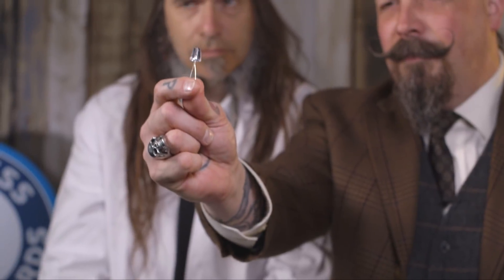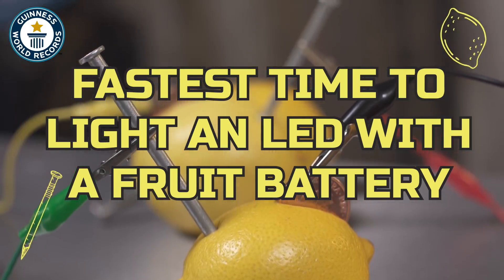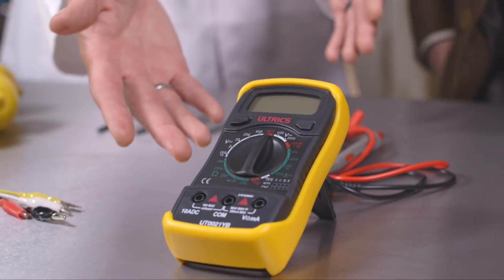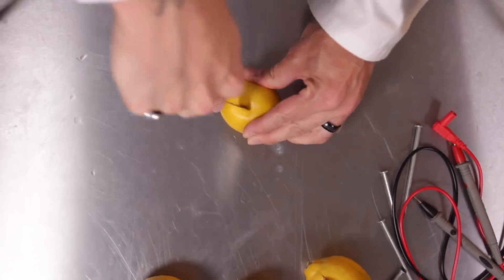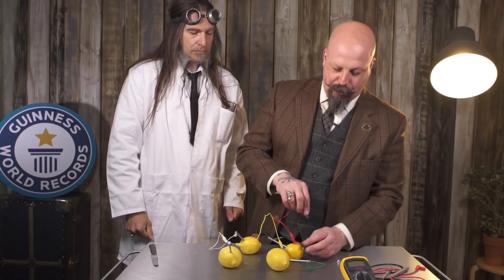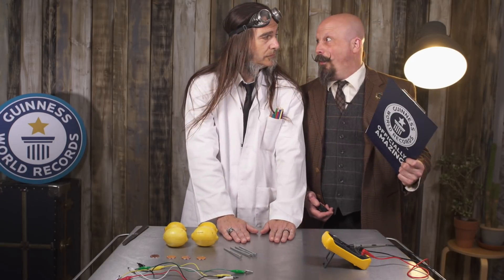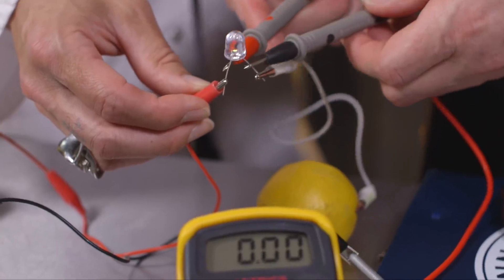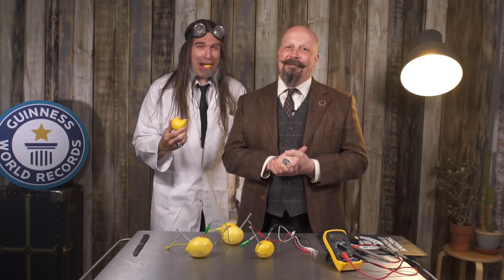Lemon Battery Power! DIY Challenge - Science & Stuff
When life gives you lemons… forget lemonade – generate home-made electricity instead! All it takes to illuminate an LED is some citrus fruit, a couple of coins, nails and some wires.